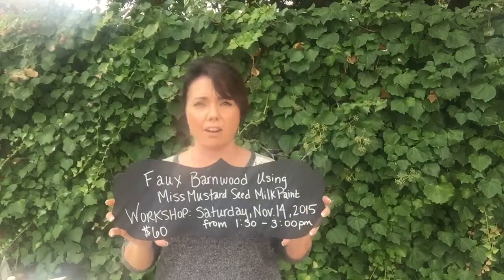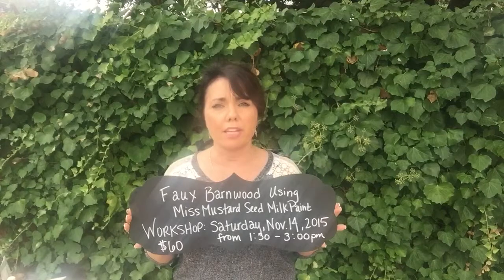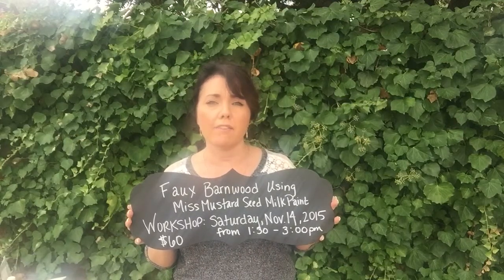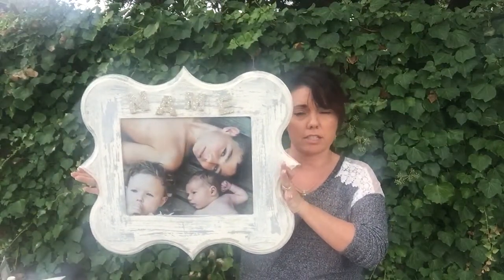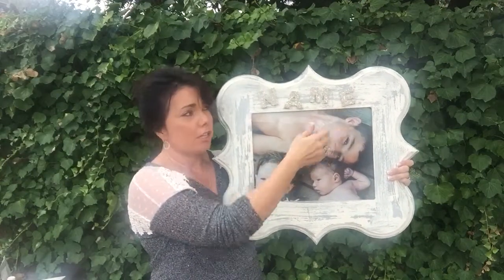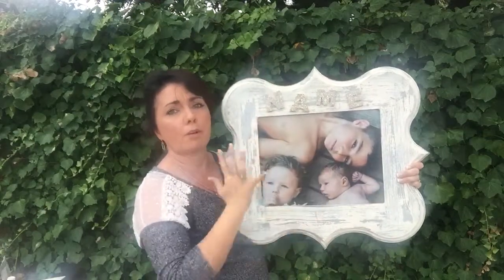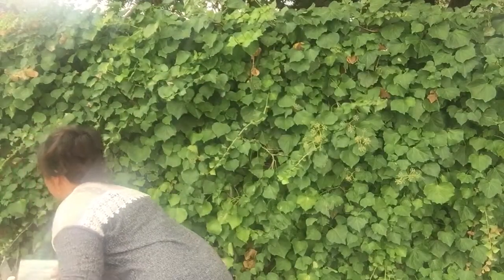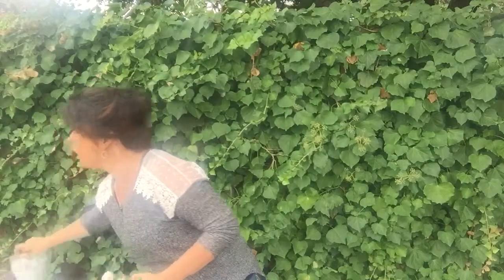Faux Barnwood Using Milk Paint Workshop Next Saturday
All the details about my upcoming Barnwood frame workshop!

Next Saturday, November 14, 2015 from 1:30 to 3:00pm

$60 | everything included | BYOB

Call to register